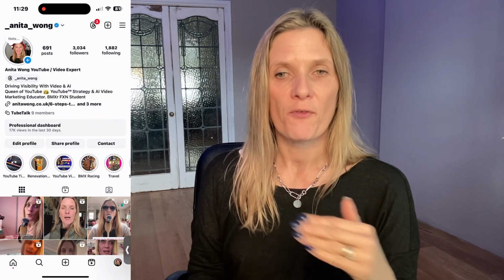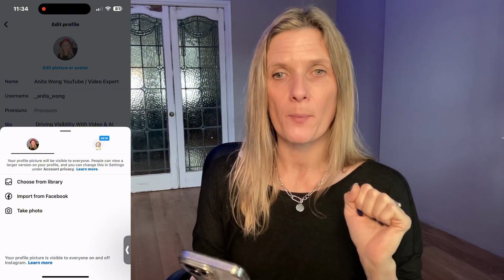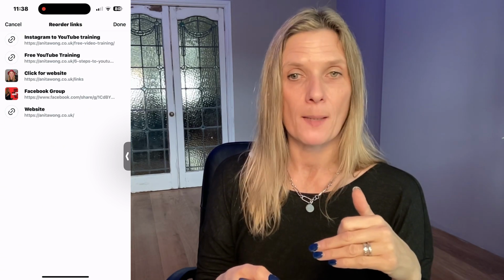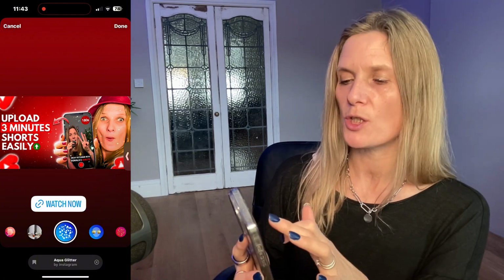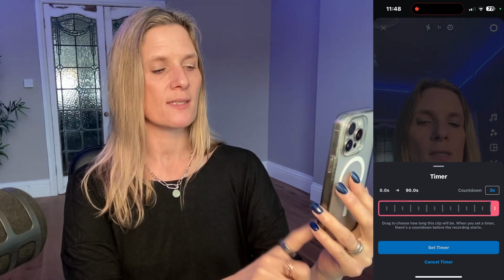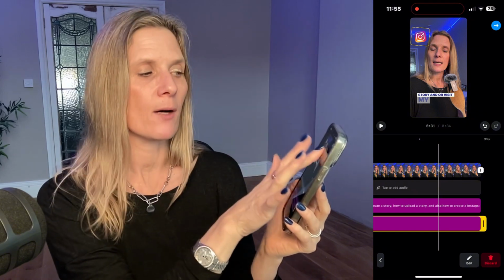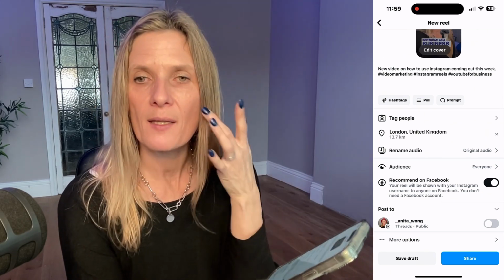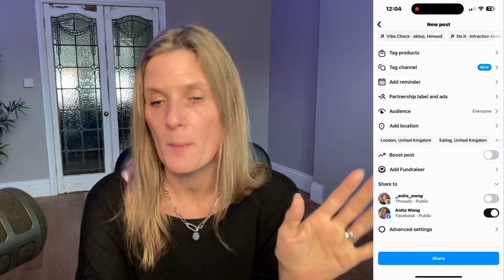Just starting out on Instagram? Full walk through Instagram Tutorial (Beginners level)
Just starting out on Instagram? Full walk through Instagram Tutorial (Beginners level) Already an instagrammer? Watch this video to post your longer videos

This full walkthrough tutorial is designed specifically for beginners who want to grow on Instagram and use it to its full potential. In this video, we'll take you by the hand and show you step-by-step how to use Instagram, from setting up your account to creating engaging posts that will help you grow your audience.
You'll learn the best practices for using Instagram stories, tips for creating content that resonates with your audience, and strategies for increasing your followers and engagement.

By the end of this video, you'll be confident in your ability to post on Instagram like a pro and start seeing real results for your social media marketing efforts. Whether you're looking to grow your personal brand or promote your business on Instagram, this video is the perfect starting point.
So, let's get started and take your Instagram game to the next level!